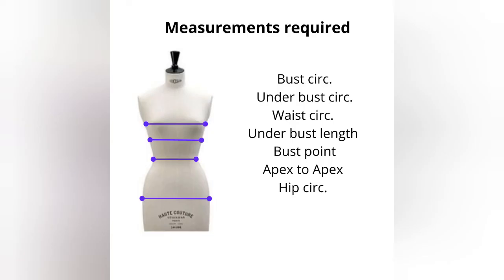HOW TO DRAFT A SIX PANNELED CORSET PATTERN (FRONT)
Hi guys
so for today's video I am going to be showing you how to draft a six panelled corset. This is basically a pattern tutorial because I already have an underbust corset tutorial. Here's the link

Also, I'll be using my basic bodice block.
This is the link for that as well if you don't know how to draft a basic bodice block.

Other materials I'll be using for my pattern iare:
My semi pattern master
Long ruler
Eraser
Pencil
A1 paper

Do you make sure to follow me on all social media handles
@notjust_kyim (IG)
@kyimyayaihng (FACEBOOK, IG)
@kfashioninstitute (IG)

Make sure to drop all comments and questions in the comment section.